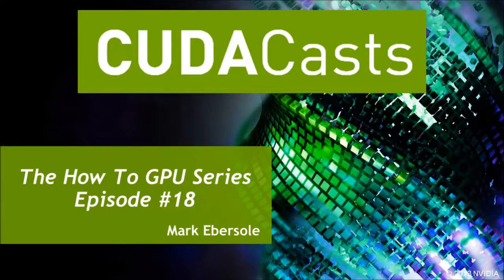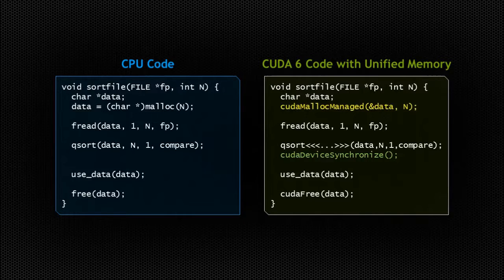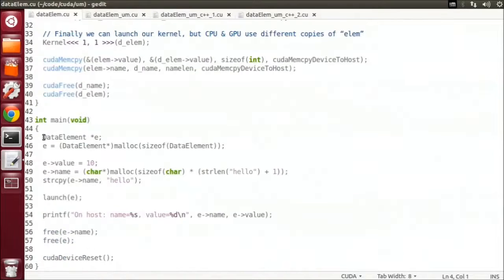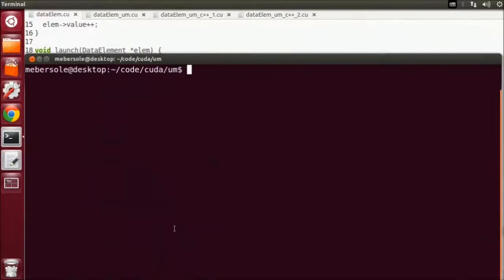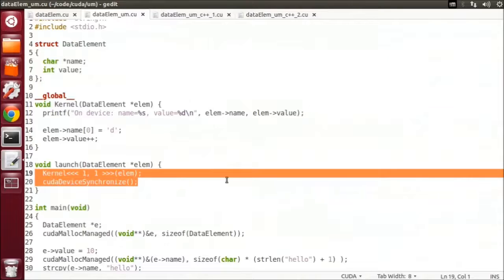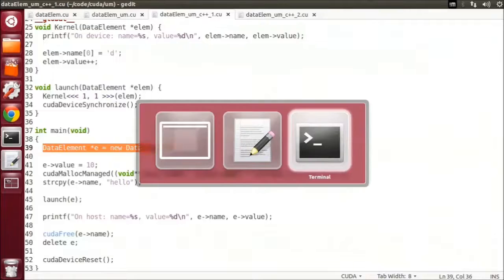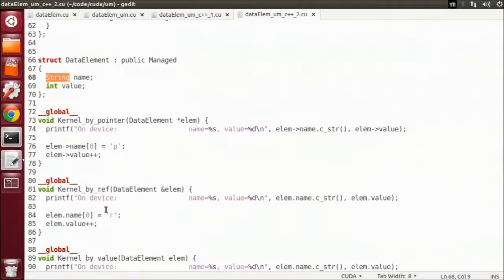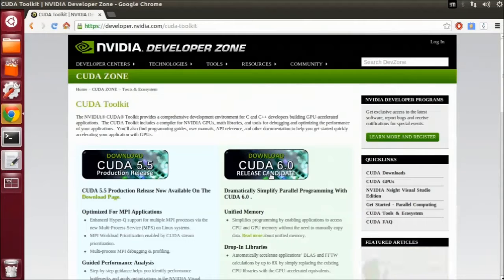CUDACast #18: Unified Memory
You can find the source code used in the video

With CUDA 6, we have introduced the Unified Memory programming model which provides a simplified method in dealing with memory allocations between CPU and GPU.